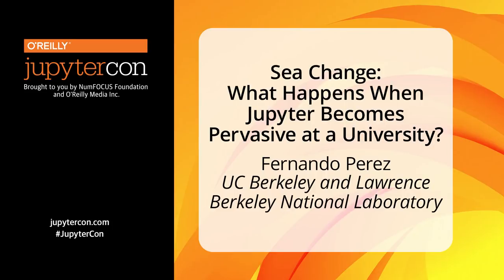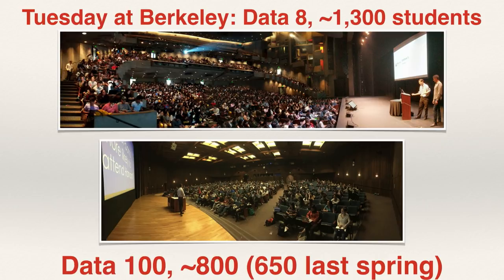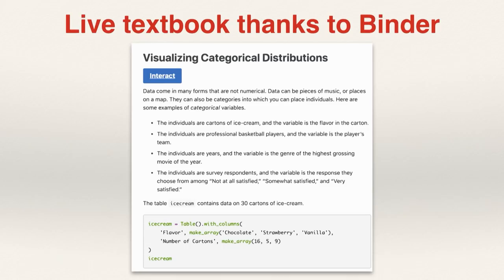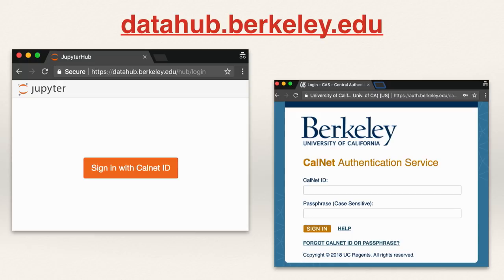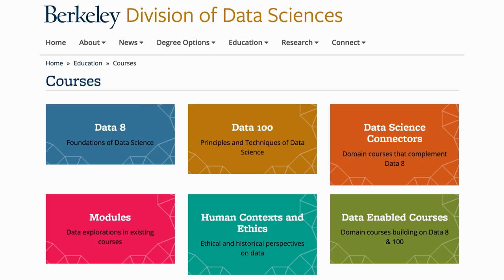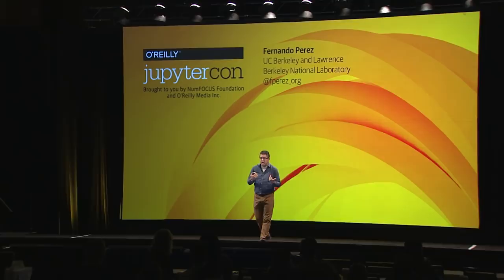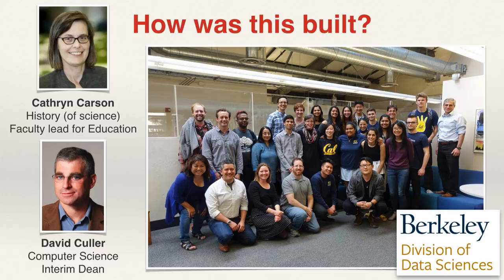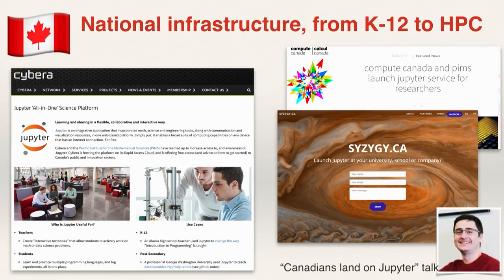When Jupyter Becomes Pervasive at a University? Fernando Perez (UC Berkeley)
In 2018, UC Berkeley launched a new major in data science, anchored by two core courses that are the fastest-growing in the history of the university. Fernando Pérez discusses the program and explains how the core courses, which now reach roughly 40% of the campus population, are extending data science into specific domains that cover virtually all disciplinary areas of the campus.